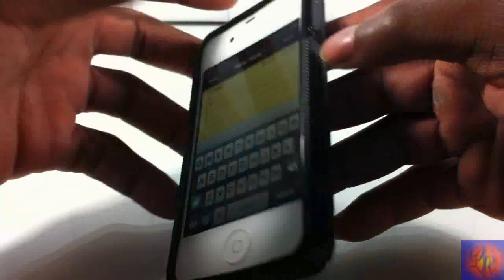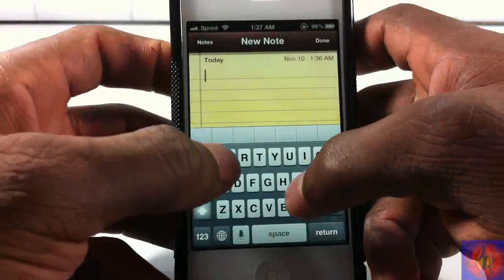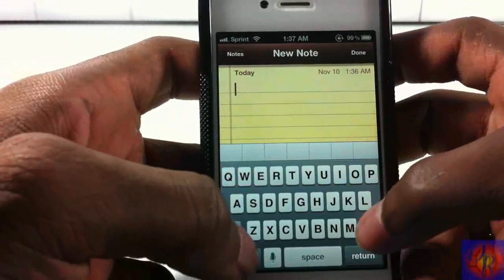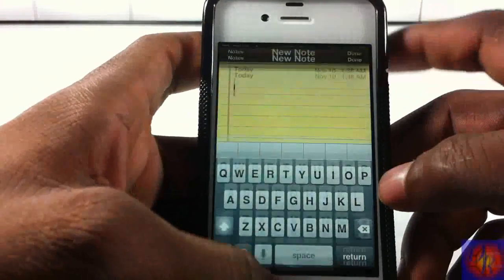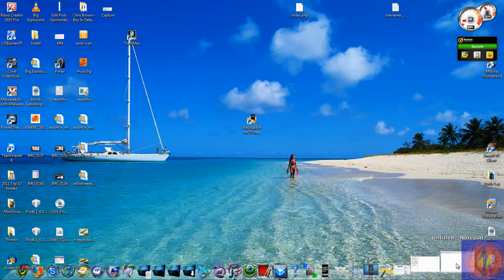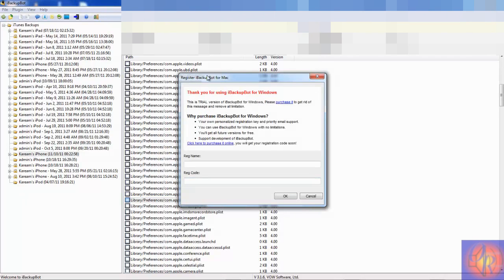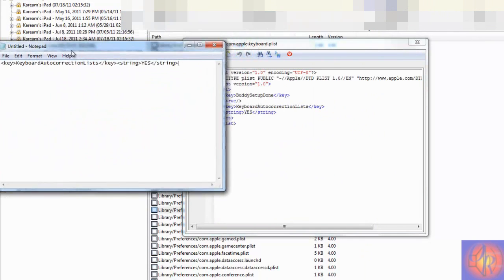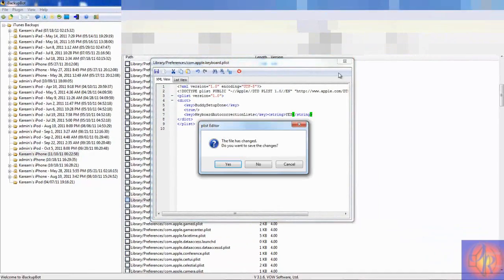FULL Demo & Tutorial: How To Enable Hidden Android Style Auto Correct Bar iOS 5 (No Jailbreak)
This video will show you How To Enable Hidden Android Style Auto Correct Bar in iOS 5.

FULL Demo and Tutorial How To Enable Hidden Android Style Auto Correct Bar in iOS 5 without jailbreak iOS 5 ios 5 ios5 Apple best top iphone 4s iphone4s ipad2 3gs jailbreaking jailbroken 3g 2g 1g 2nd generation 1st 3rd 4th opinionativereviewer opinionative reviewer oreviewer review smart phones cellphones